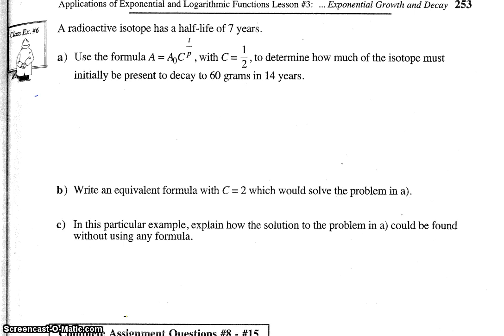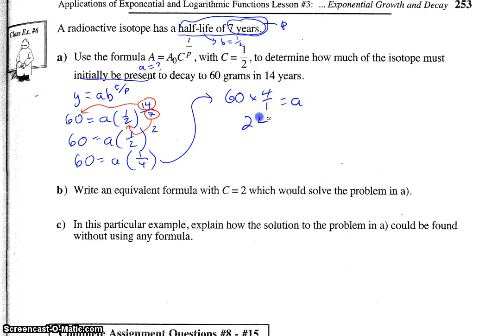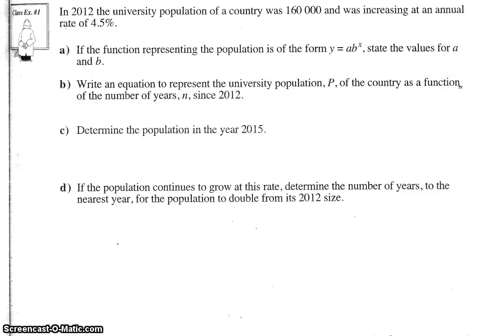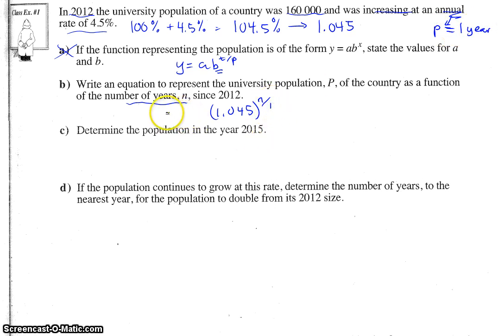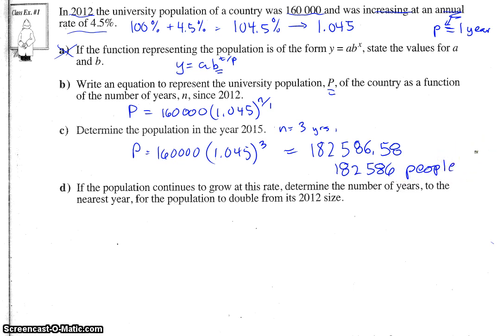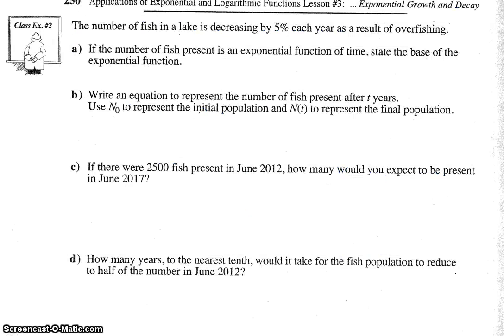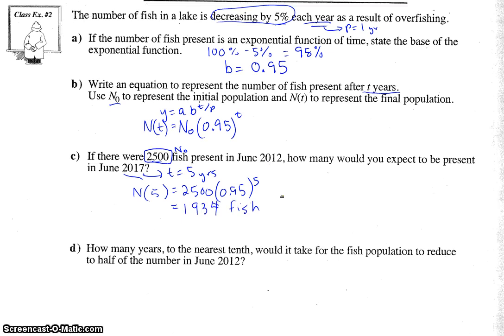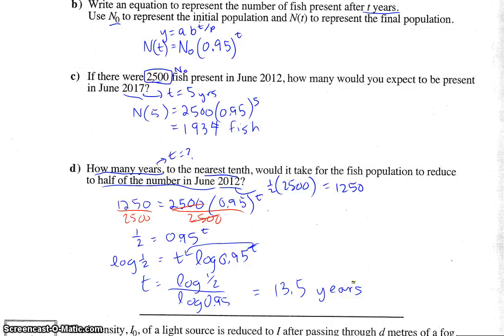Lesson C Exponential Growth & Decay Part 2